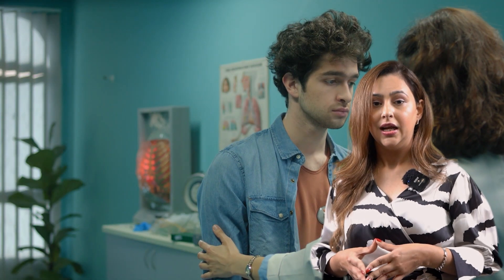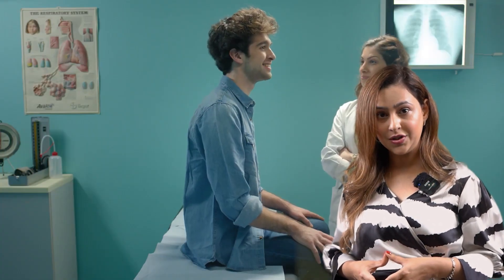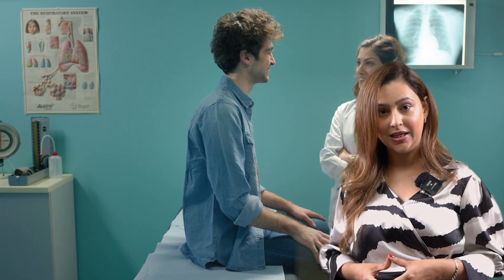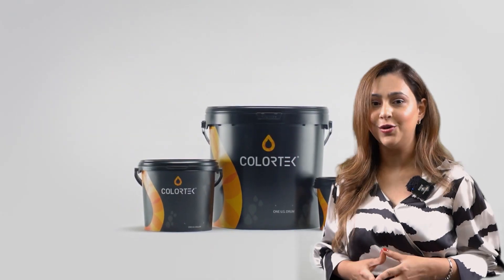Respisafe for best indoor air quality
Respisafe Coatings- A superpower for your health | Colortek.India

Why compromise on health and risk it with medium-long term diseases when exposed to gases released by the average paint/ interior decor elements.

1. We spend 80% of our time in an enclosed office / residence

2. Gases are present within the layers of several furniture components. The use of resins and adhesives when pressed between insulating wires, upholstery, plywood, within walls, carpets, drapery among others are highly damaging to health.

3. The compounds of the adhesives get entrapped within the interiors and  begin to affect the health of occupants

4. Signs can include irritation in eyes, nose and throat, shortness of breath,  skin allergies, headache, suffocation, low productivity and in certain cases trigger cancer

5. In order to keep the indoor air quality safe for occupants, utilize the features of Respisafe - a purifying agent which absorbs chemicals, especially carcinogenic formaldehyde and releases it as harmless and odourless vapour.

6. A proven technology to get rid of 80% formaldehyde in the first 24 hours of application and 100% elimination within a few days post the Respisafe application

    7.  Backed with third-party certifications and reports/evidences of formaldehyde abatement

8. Get the best for your health, without compromising on paint colors

9. Ideal for residential, commercial, industrial, hotels, hospitals, retail and high-traffic areas

For orders, please dial, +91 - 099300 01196